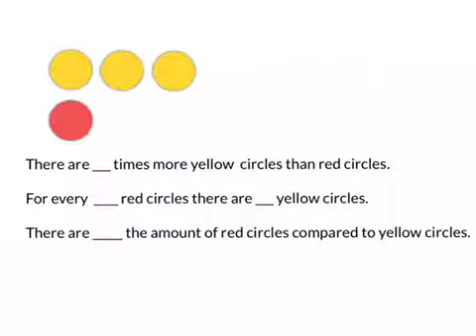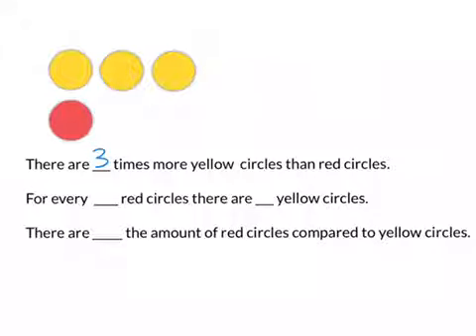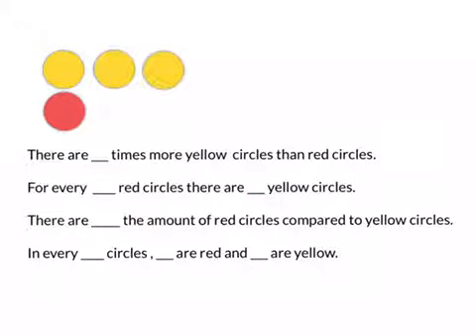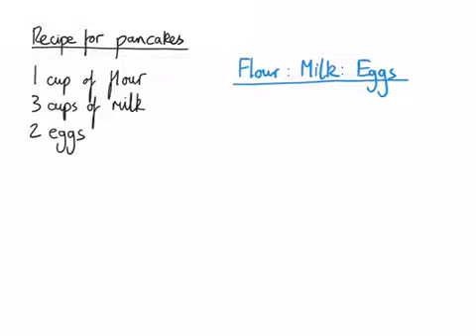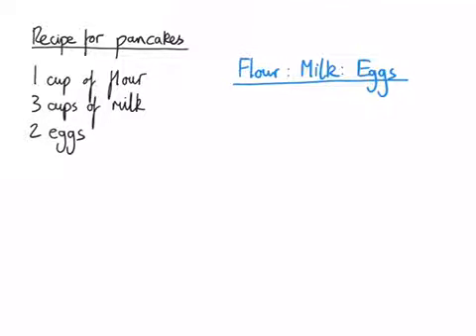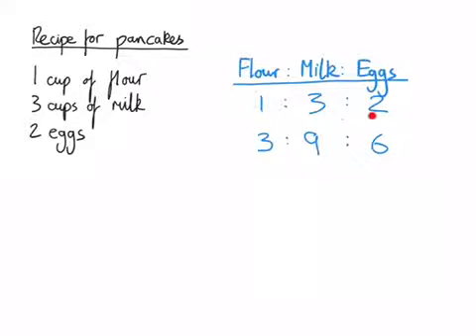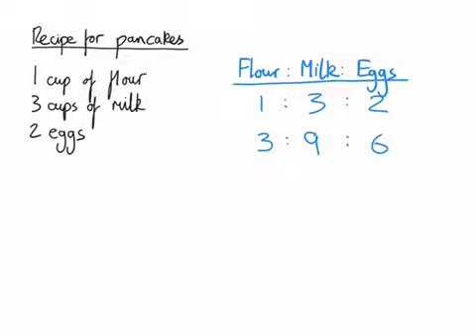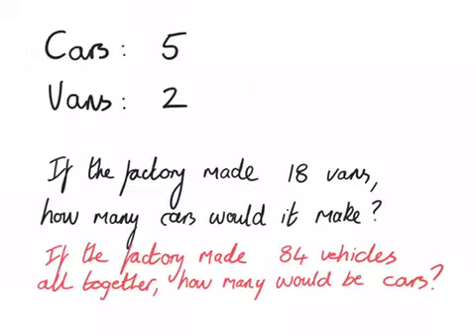Ratio 1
Explanation of the basic concept of ratio.